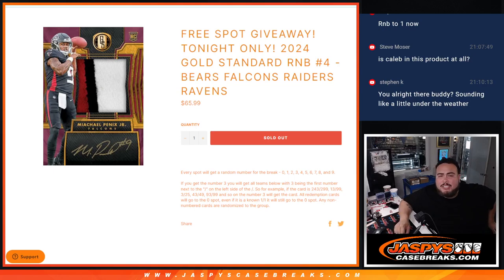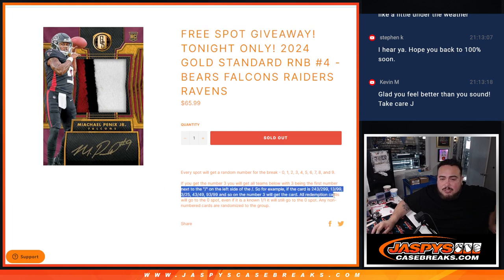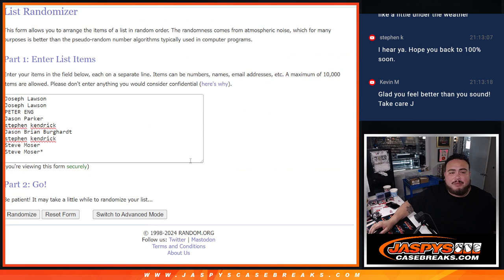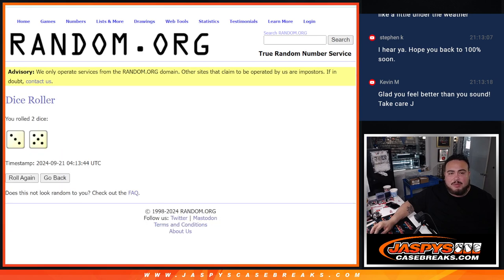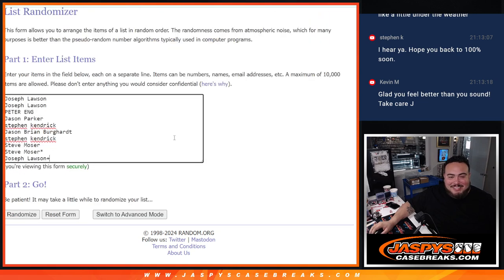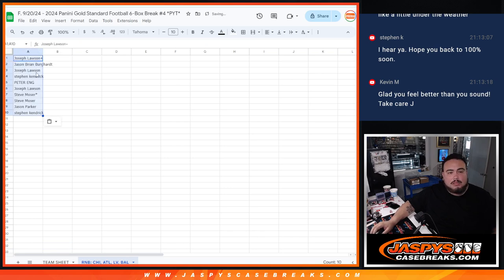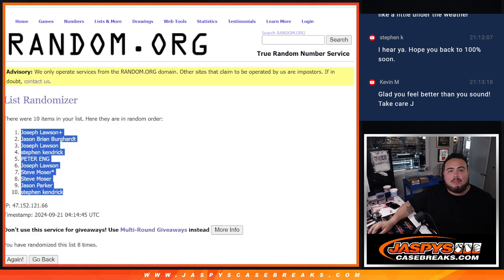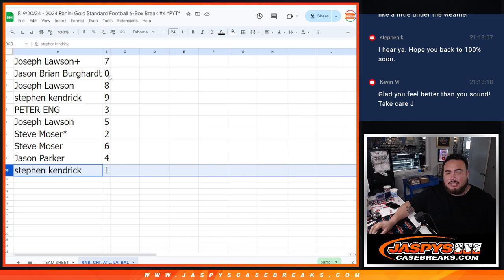F. 9/20/24 - 2024 GOLD STANDARD RNB #4 - BEARS FALCONS RAIDERS RAVENS